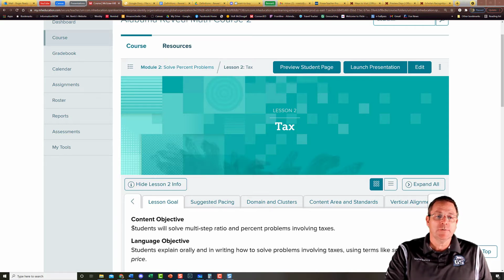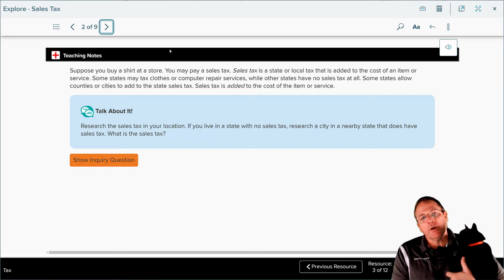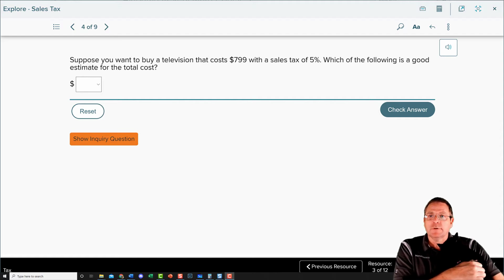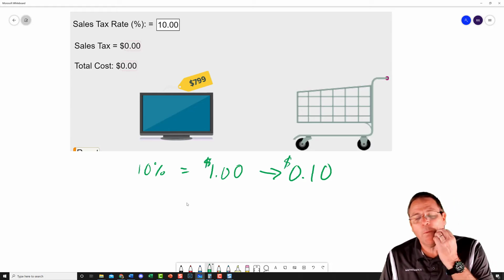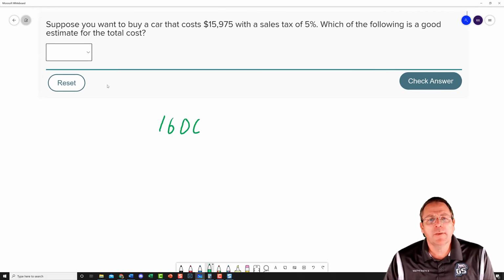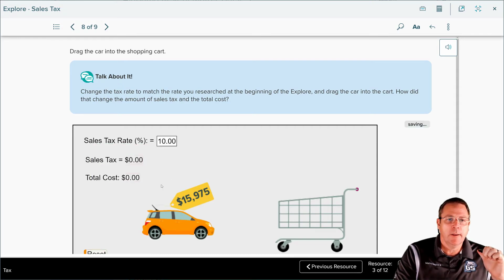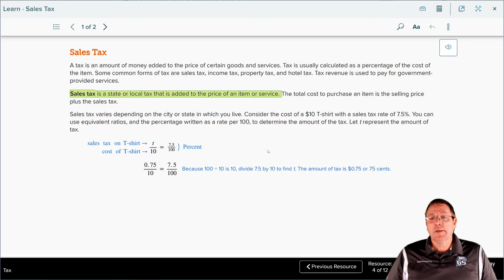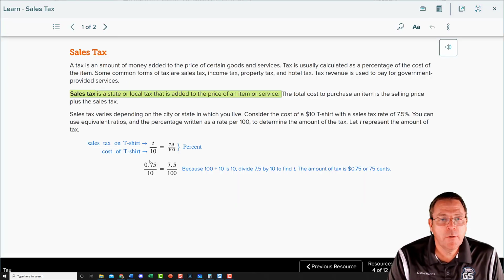2-2 Tax (Part 1)